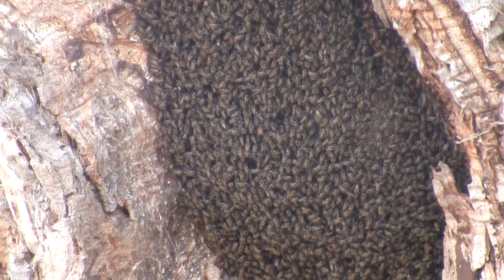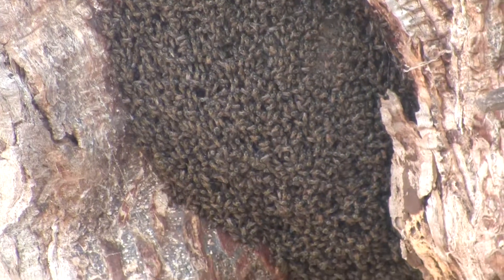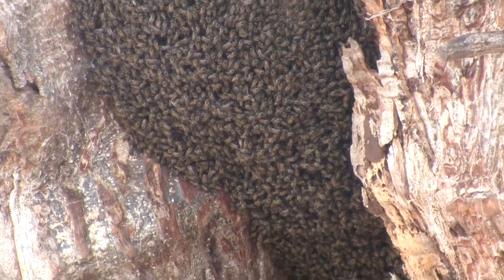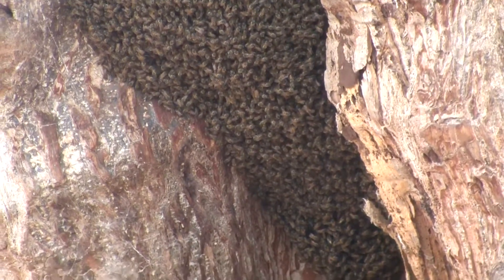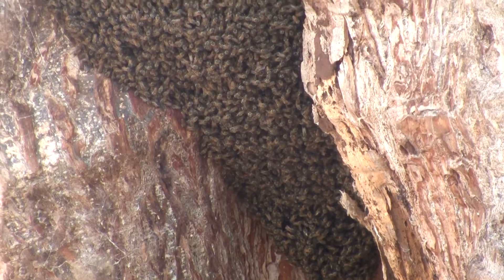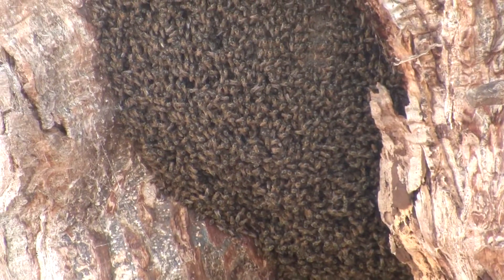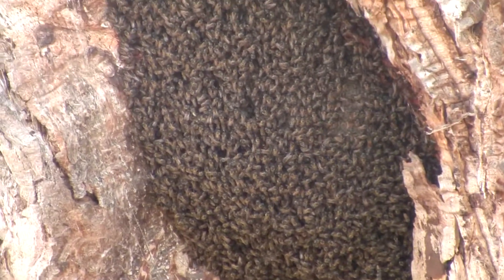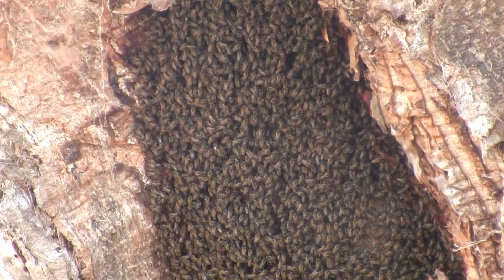Beehive in Tree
Tanzania Safari 2018

Link to my Etsy Store: